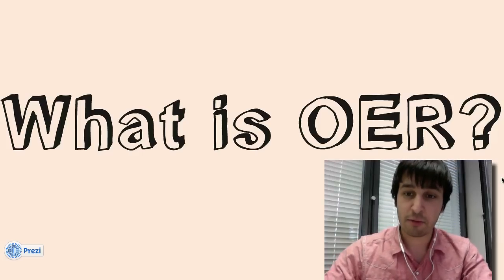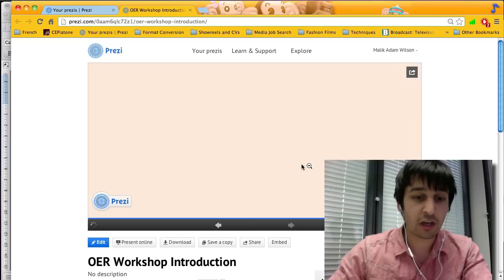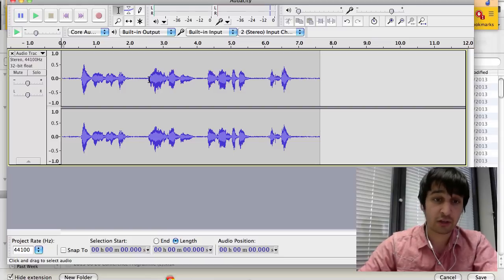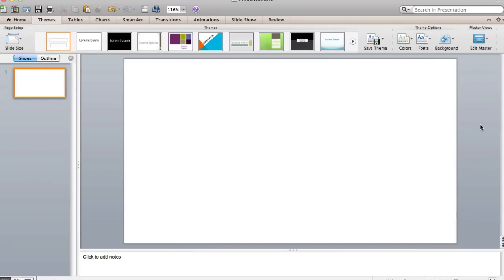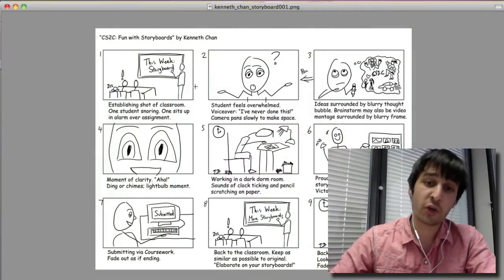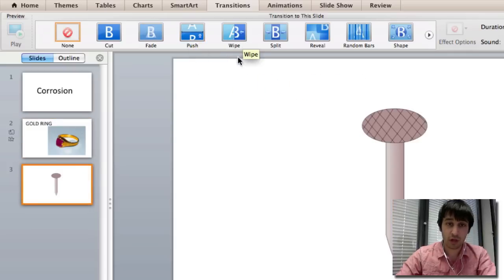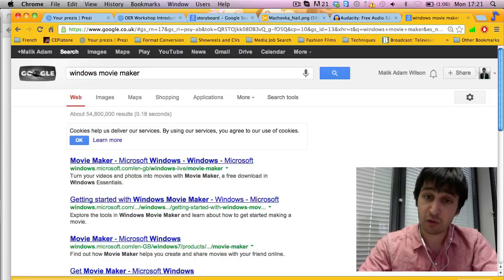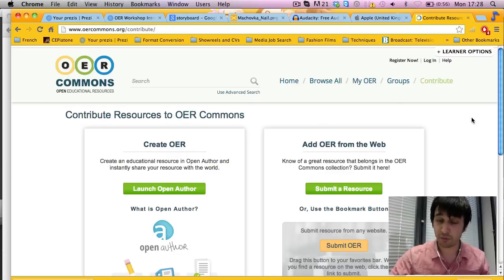Create your own OER: How to create a Video | Teacher Workshop | The Fuse School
In this tutorial I show you how to create your own open educational resources (in a video multimedia format) using free software.

Step 1
 - Write your script
 - Create a quick storyboard

Step 2
 - Record your audio

Step 3
 - Create your animations in PowerPoint
 - Record the timings and save as a video

Step 4
 - Bring your audio and PowerPoint video together in free editing software

Step 5
 - Export your video
- Upload to YouTube or OER Commons etc.